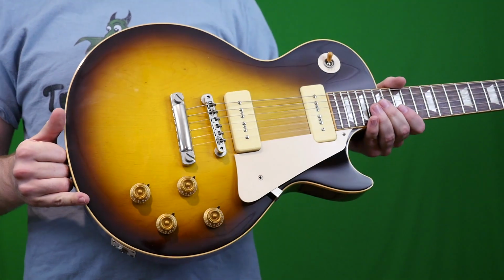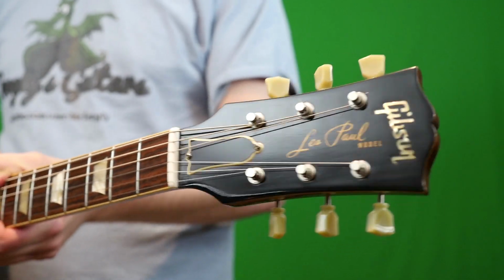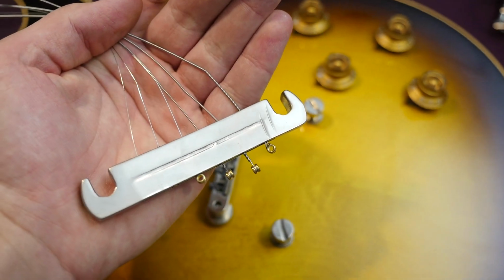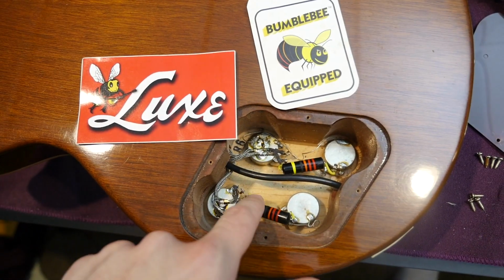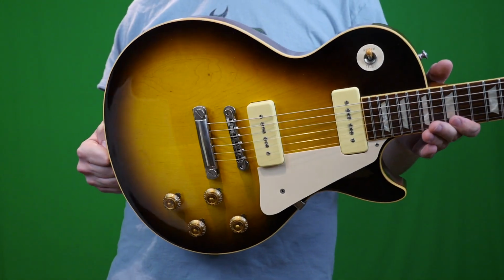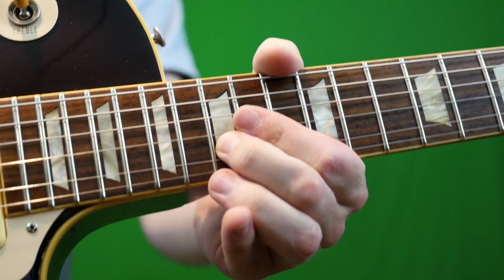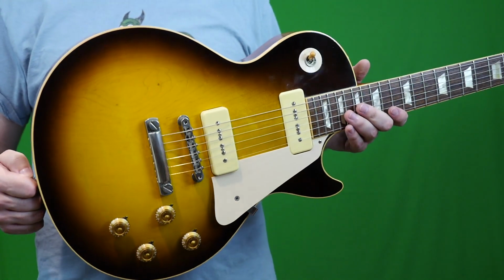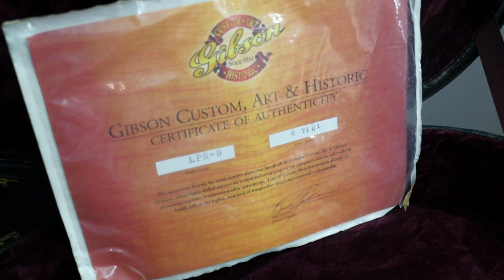The Story of the First Darkburst | 2007 Gibson Les Paul R6 Popular Demand | Review Demo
Episode Guide:
0:00 - Intro - Check Links In Description!
0:24 - Popular Demand Series
1:30 - The Story
2:21 - Gold Top History
2:59 - Inside Look
8:08 - Tone Demo
10:15 - Final Thoughts
10:50 - Condition
13:15 - Blacklight Test
14:14 - Case

Here is a rare Gibson Les Paul R6 1956 Reissue with a Tobacco Sunburst "Darkburst" finish that was part of a limited run called the Popular Demand Series done by Gibson in 2007. The goal of this series was to pay tribute to custom ordered and popularly asked for guitars. In this case, the first "darkburst" Gibson Les Paul was custom ordered in 1956 for a gentleman that wanted his new '56 Style Les Paul to match the finish on his Gibson L5 Jazz Box Guitar. There were around 60 / or / 150 of these musical instruments produced - depending on which story is correct. 60 for the R6 and 150 for the total run... or 150 for the R6. We may never know...

Do You Know the Story of the First Darkburst? | 2007 Gibson Les Paul R6 Popular Demand | Review Demo